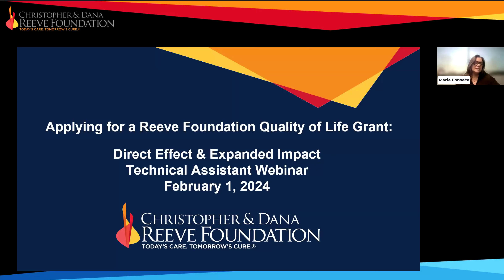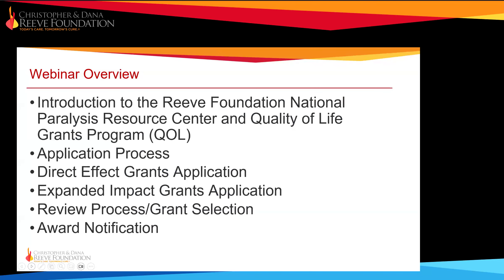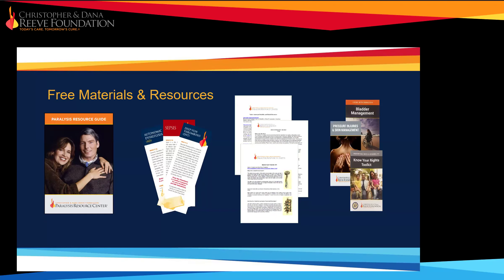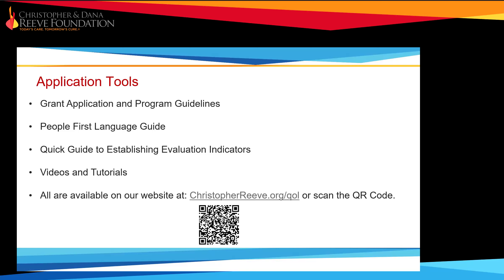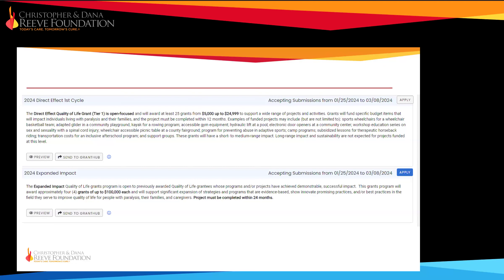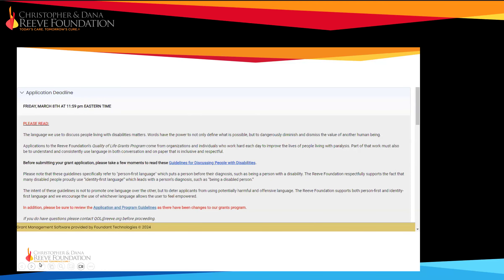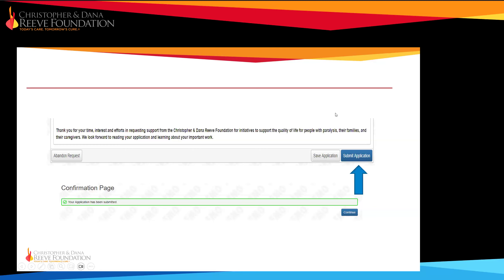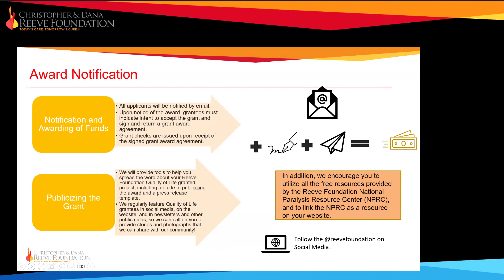Technical Assistance Webinar for the 2024 Direct Effect 1st Cycle and Expanded Impact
This webinar provided program guidelines for both the Direct Effect and Expanded Impact grants and offered technical assistance guidance on accessing the online grants portal and submitting applications. A live question-and-answer period was also provided.